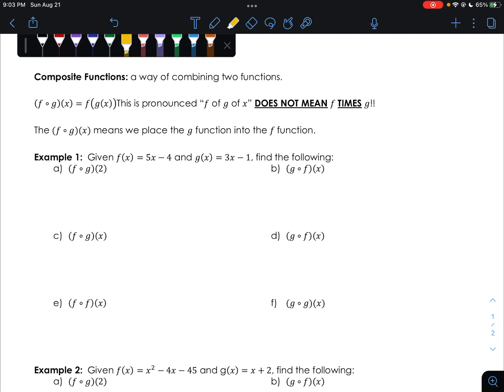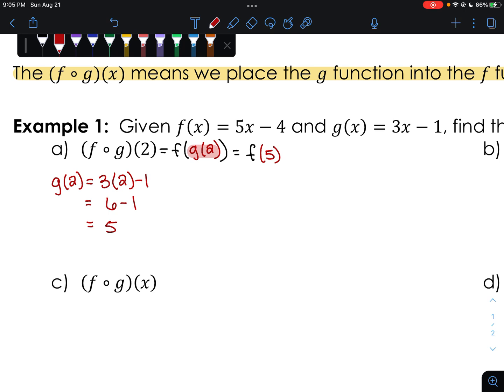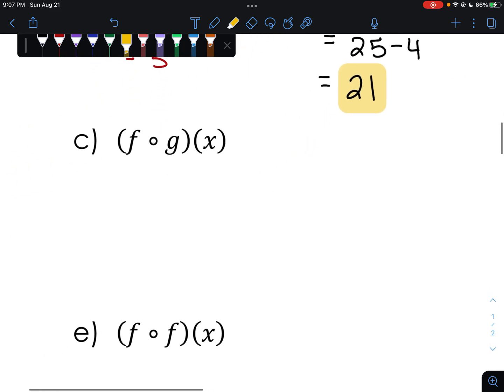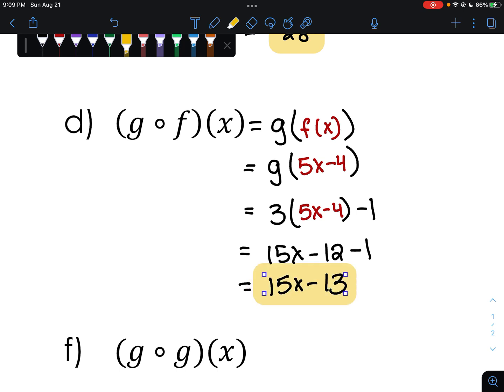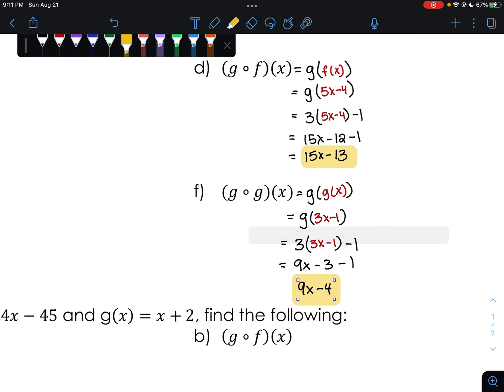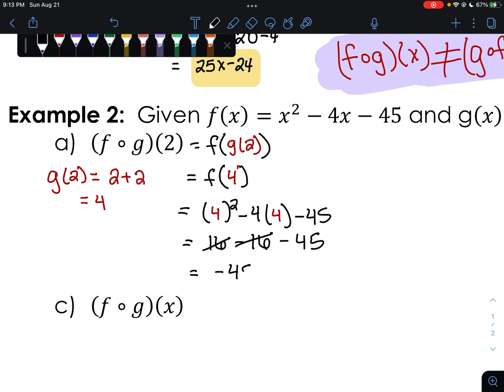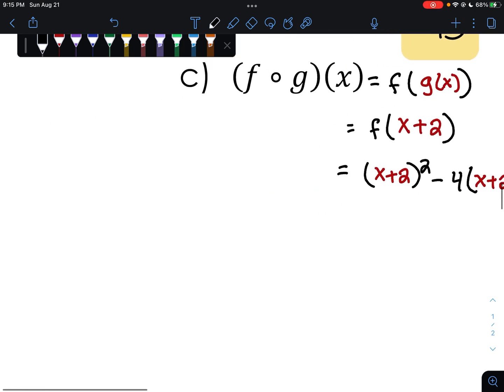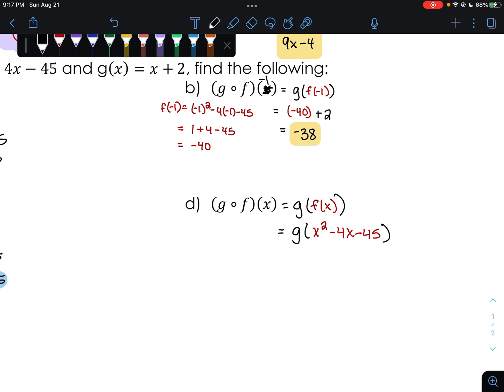Composition of Functions Algebraically - RSS Pre-Calc (1st Nine Weeks)